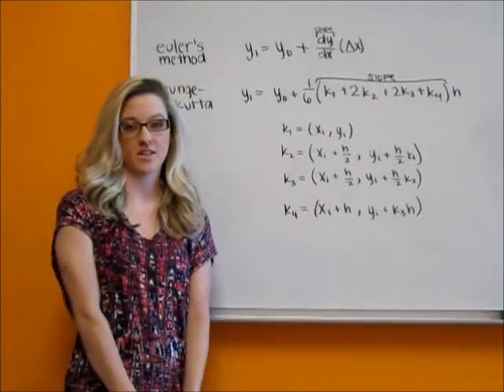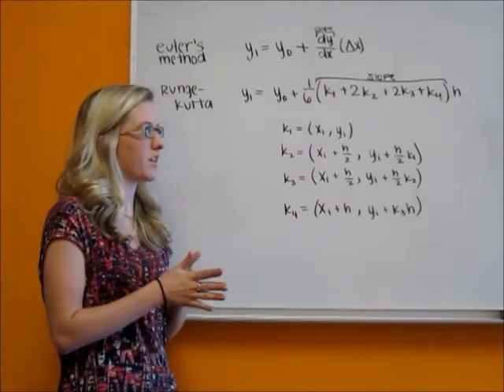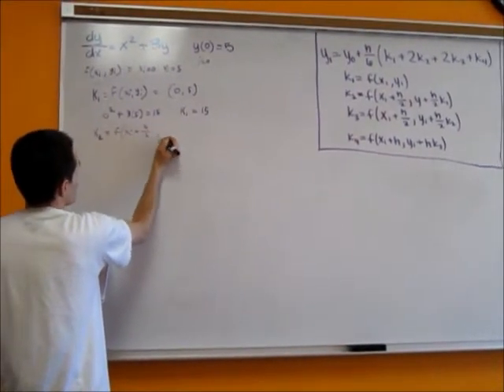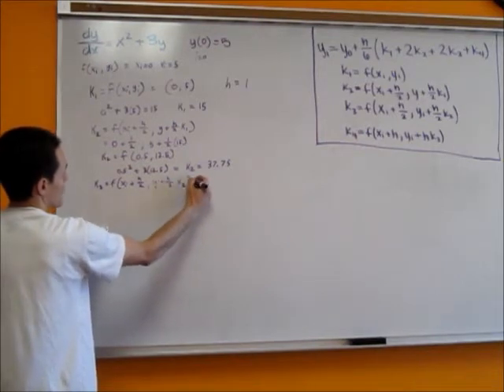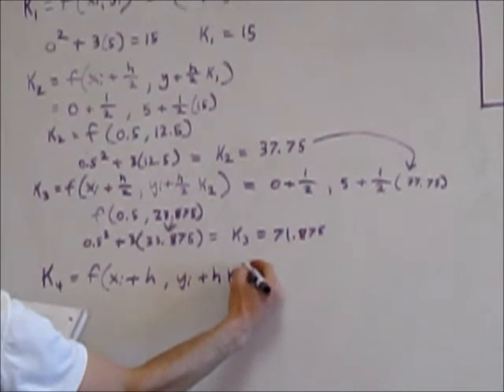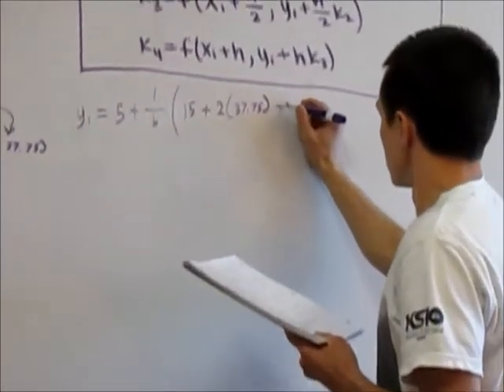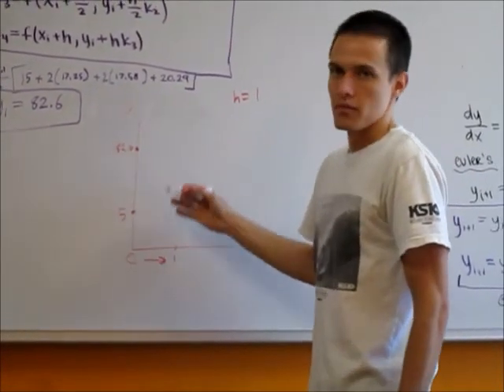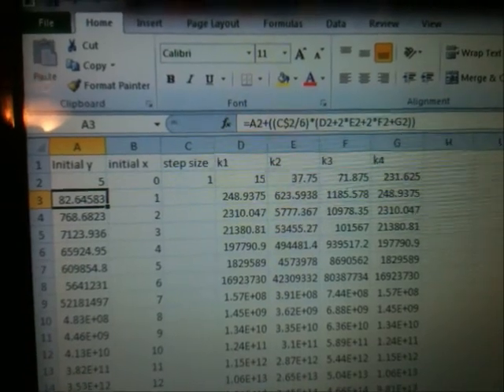Runge Kutta Show You Know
Jana, Megan, Scotte, and Rob